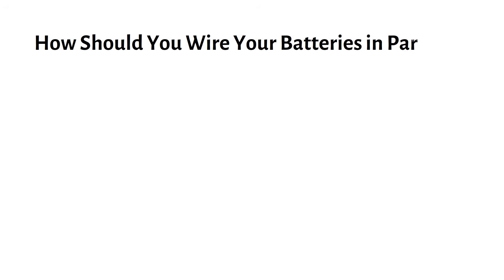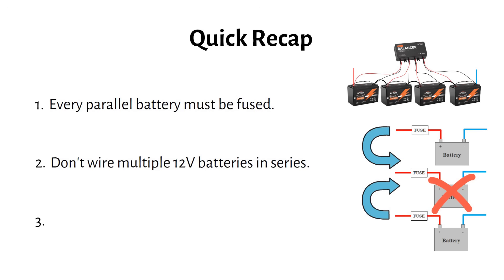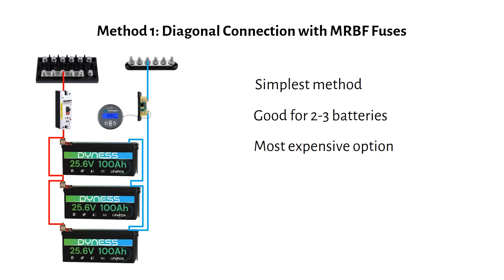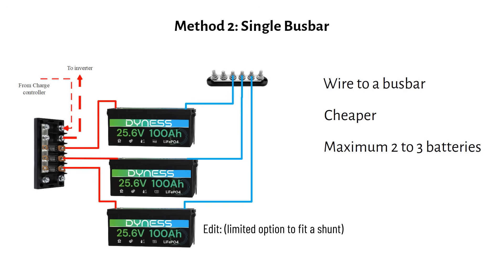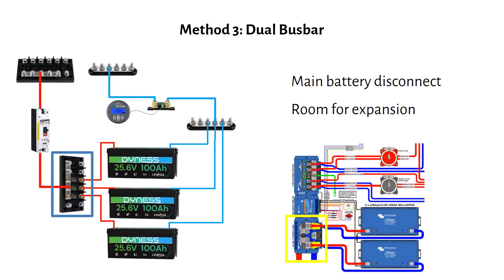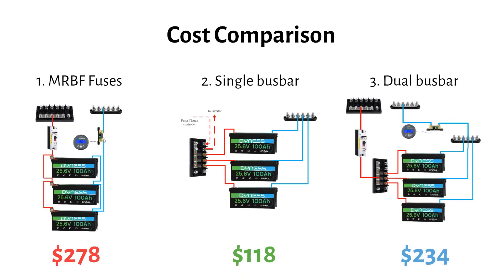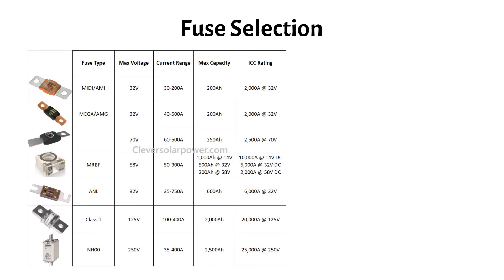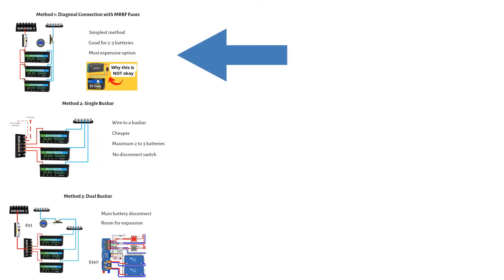Parallel Battery Wiring Methods Compared – Busbar vs MRBF Fuses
In this video I explain the three most practical ways to wire LiFePO₄ batteries in parallel, and how to choose the setup that fits your budget and system size. You’ll see a simple terminal-fuse (MRBF) layout, a single fused busbar setup using MEGA fuses, and a “dual busbar” / battery-combiner approach similar to the Victron Lynx style for larger banks.

I also cover the safety rules that matter—why every parallel battery must be fused, where to place a main DC disconnect, and how to think about current sharing without overcomplicating cable length matching. Finally, I compare the cost of each wiring method for a real example system so you can see what’s cheapest and what scales best as you add more batteries.